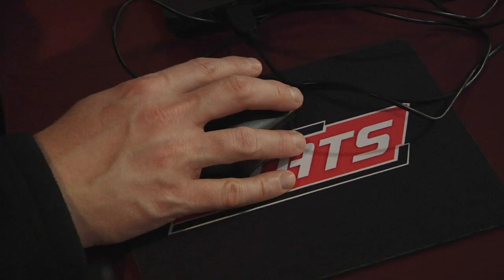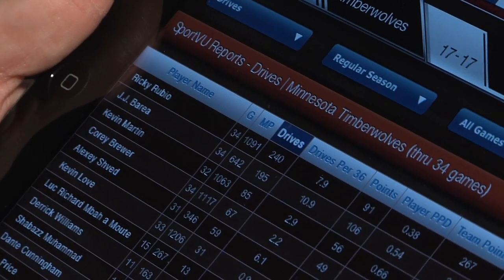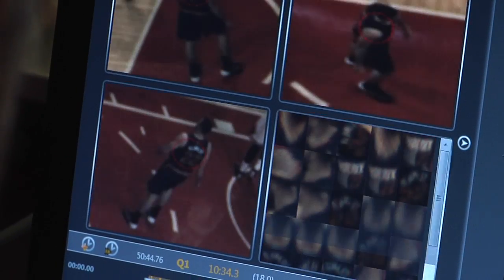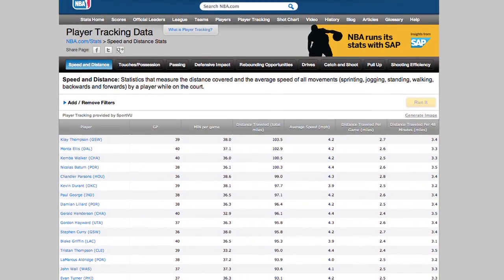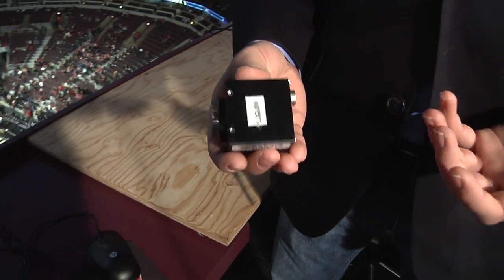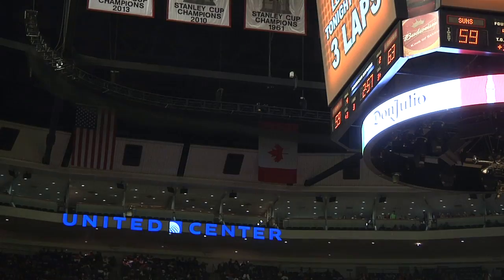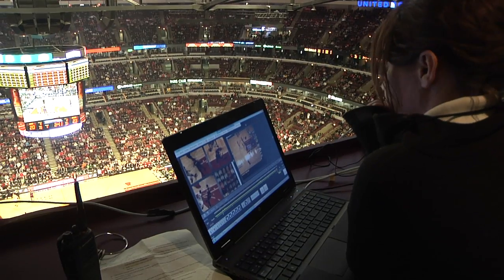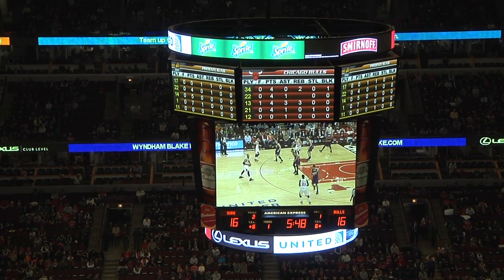The future of NBA statistics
Player-tracking cameras are giving teams and fans a unique view of NBA games and could mean a big payday for Northbrook-based Stats LLC.